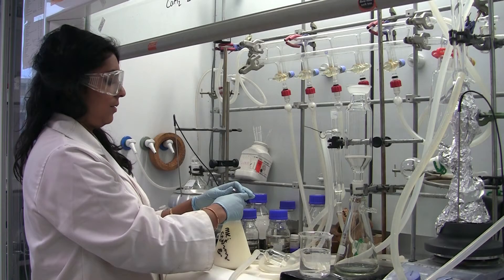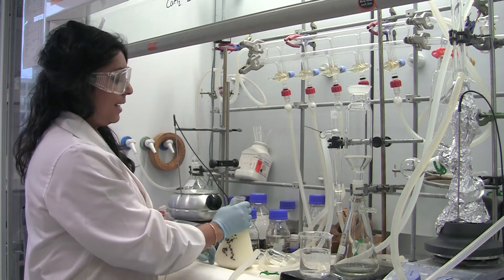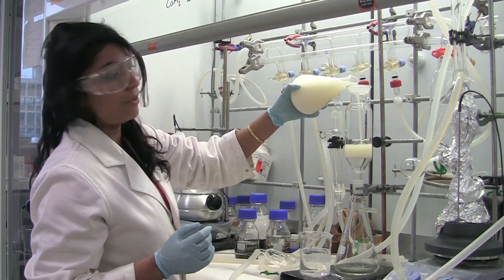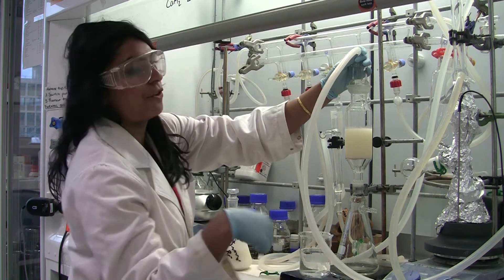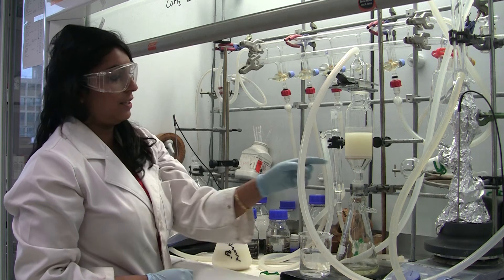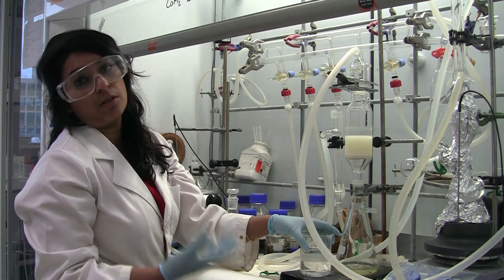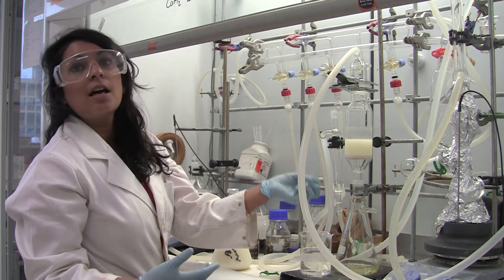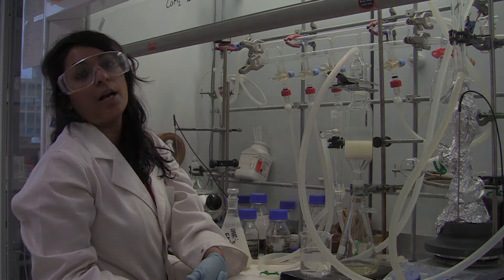Meet an ACES PhD student: Mega Kar, Monash University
Mega Kar is a PhD student in the ACES Energy Program led by Professor Doug MacFarlane at Monash University, Melbourne.

Mega is working on a rechargeable zinc-air battery.